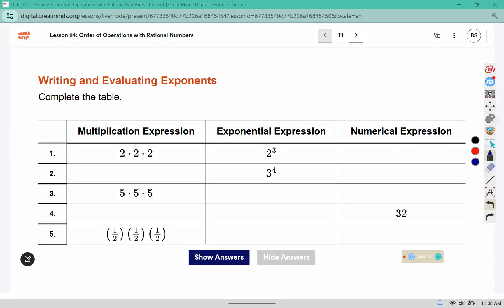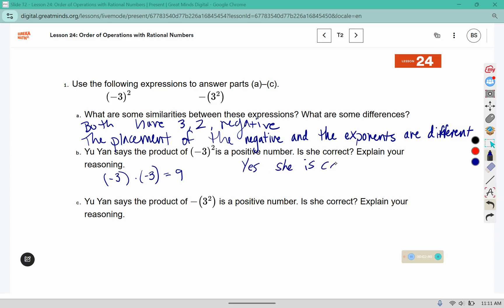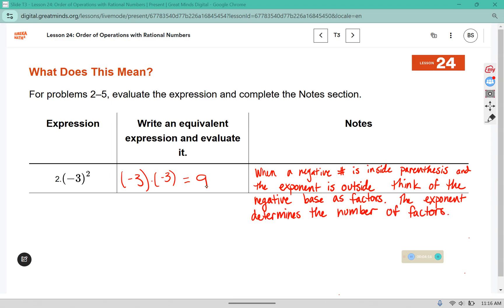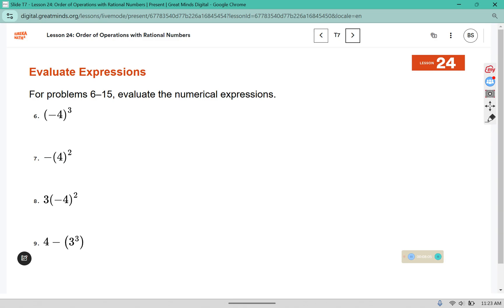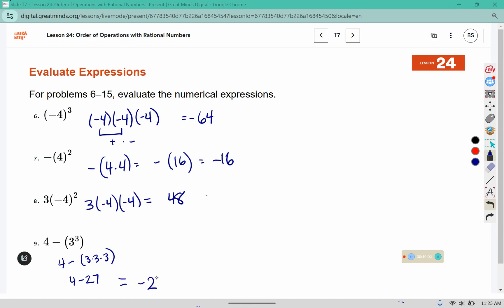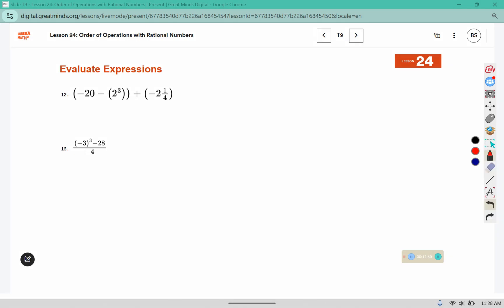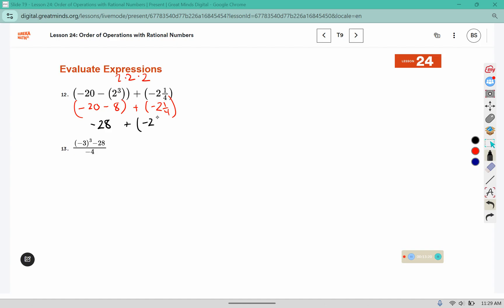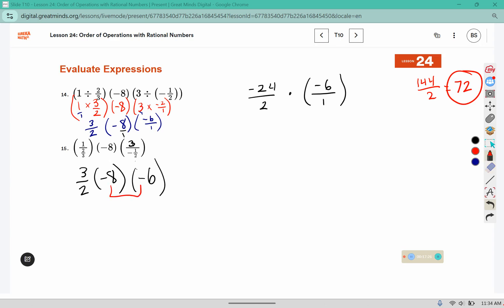7th Grade Module 2 Lesson 24 (Eureka Math Squared)